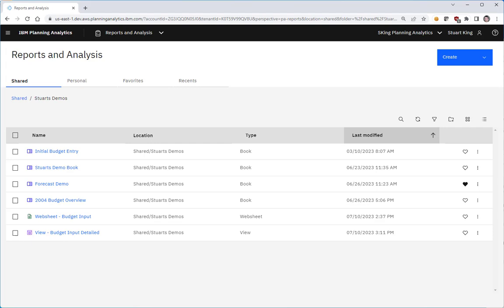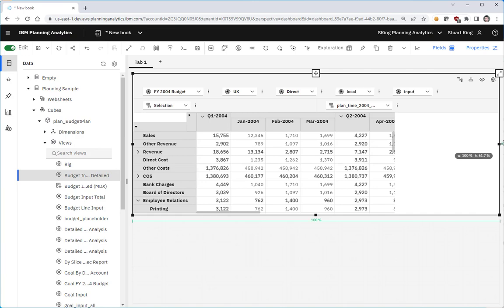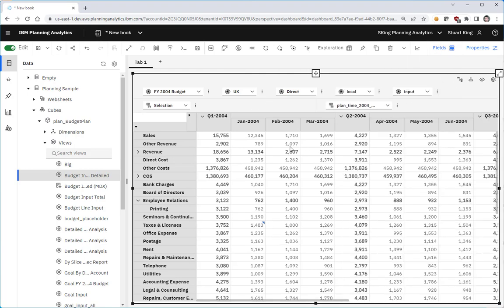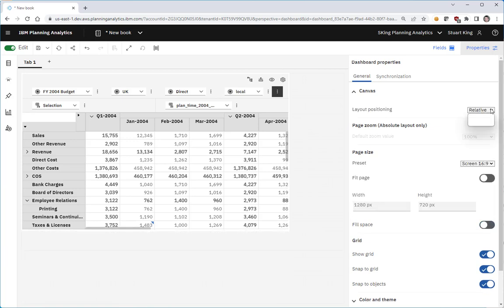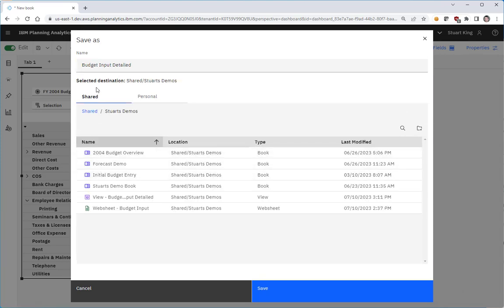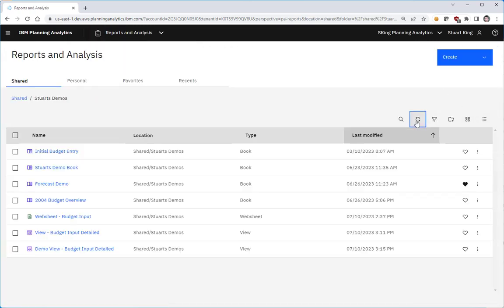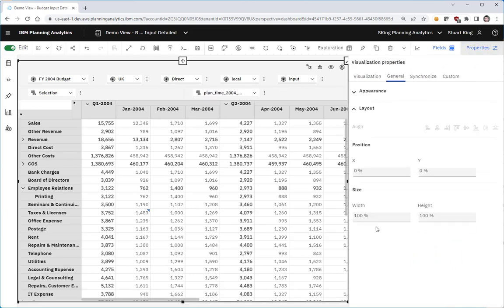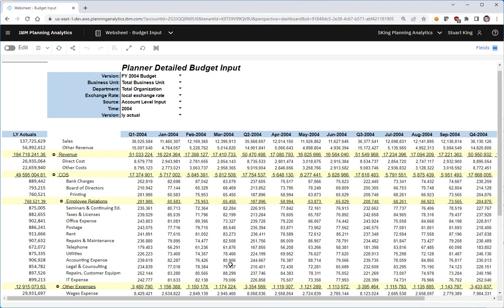Fully Responsive Books in Planning Analytics Workspace 2.0.89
Learn about the new Fill Space template that was introduced in Planning Analytics Workspace 2.0.89.

Note that I do not cover the new 'Image fit' feature in this video.  This is addressed in the documentation link above.